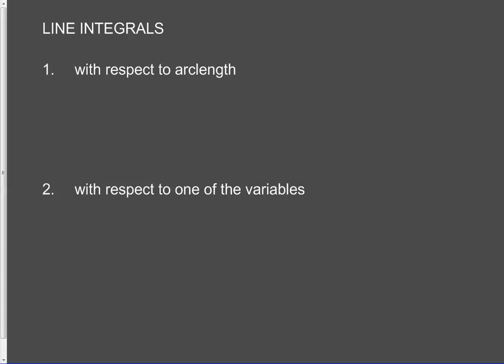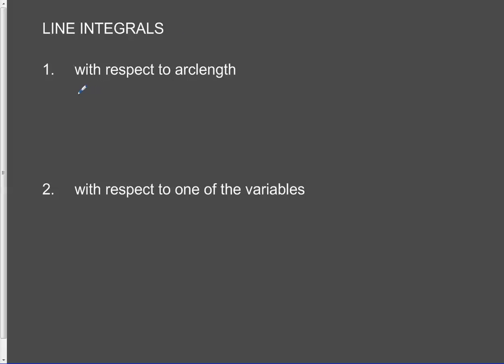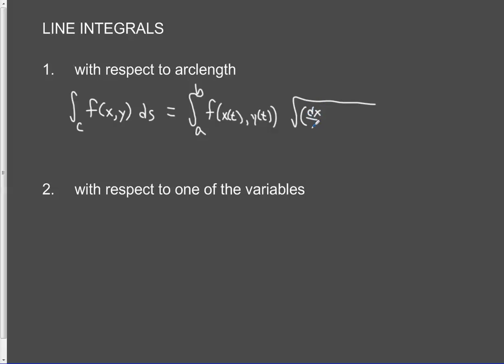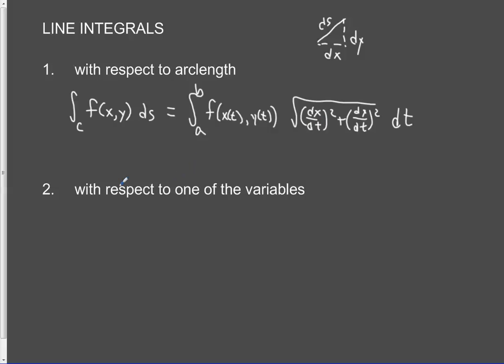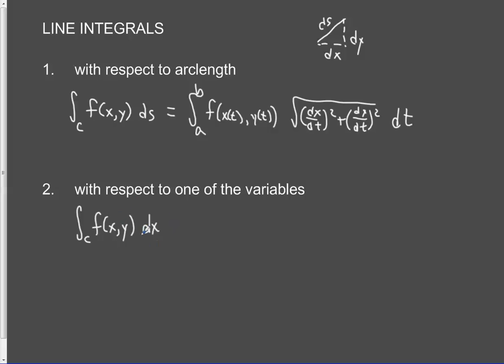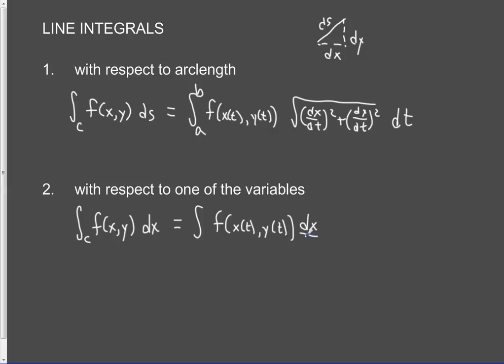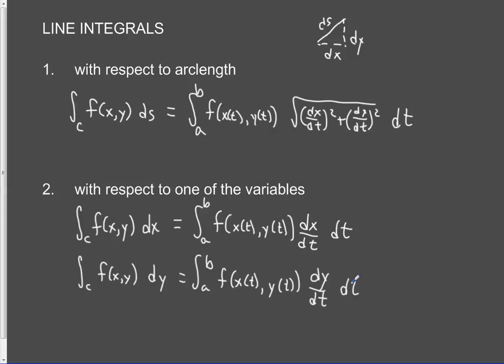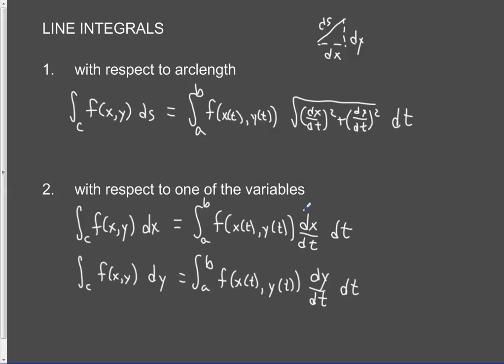Line Integrals with respect to just one of the variables